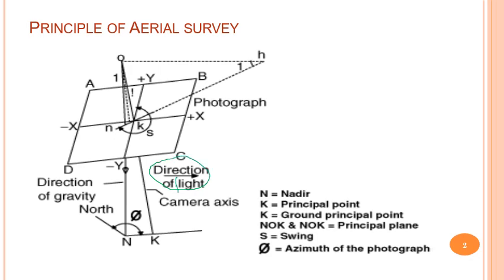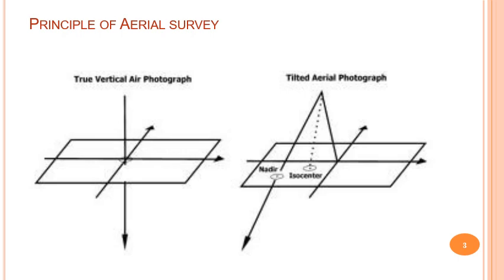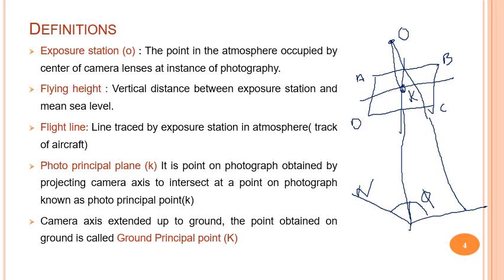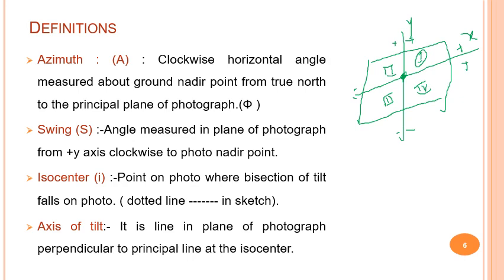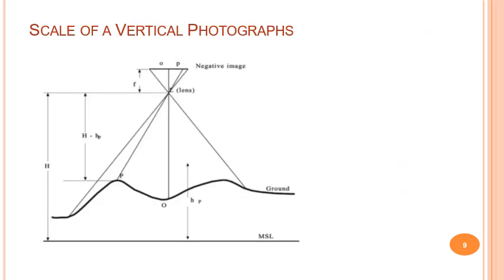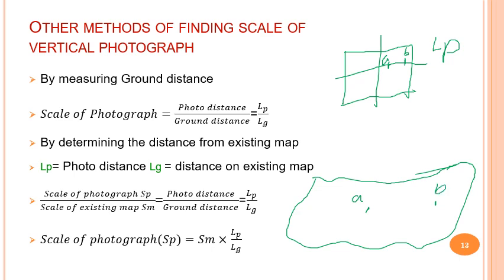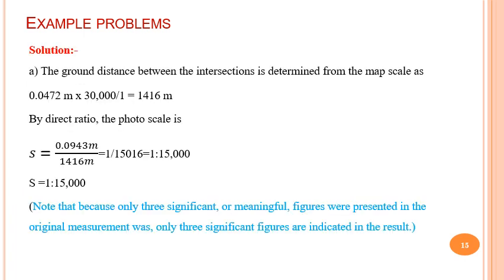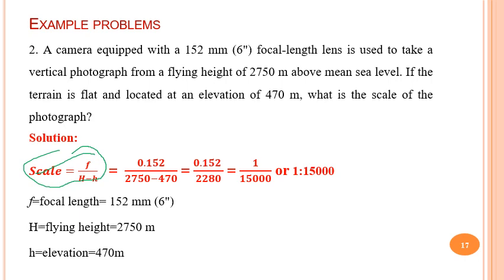PHOTOGRAMMETRY SURVEY PART III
1-Explain basic principle of and procedure of aerial survey
2-Study of Aerial photograph and camera
3-Scale of aerial photograph

4-Numerical on Aerial photograph